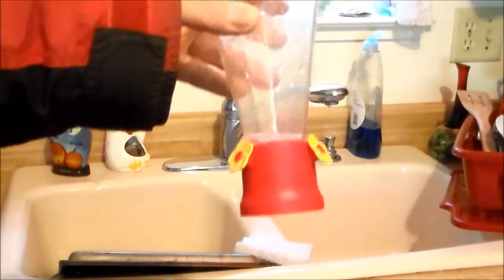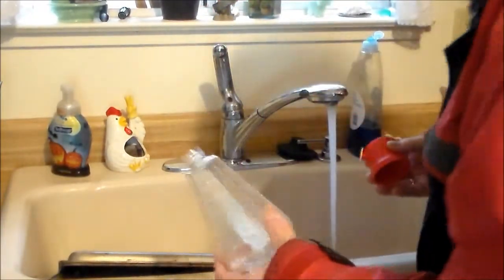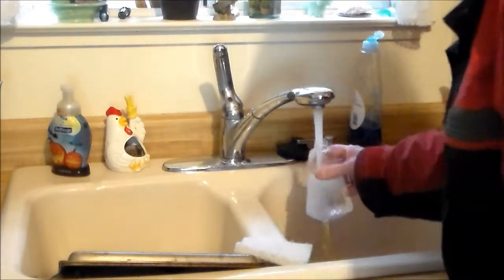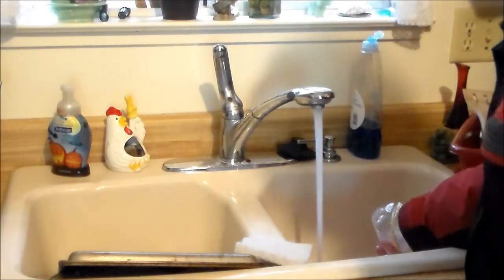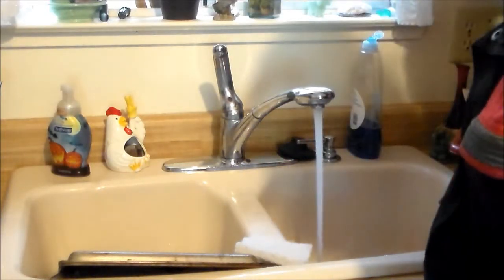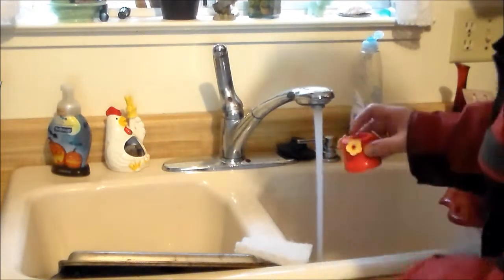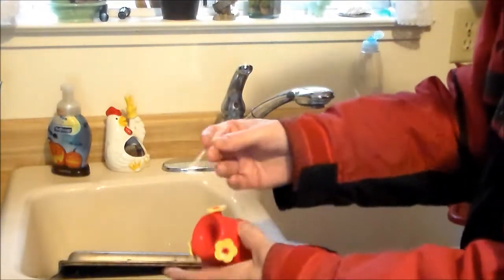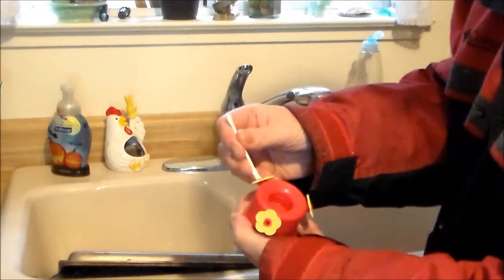how to clean humming bird feeder